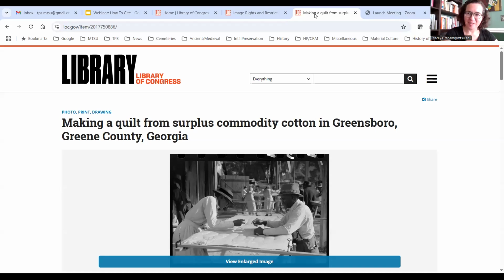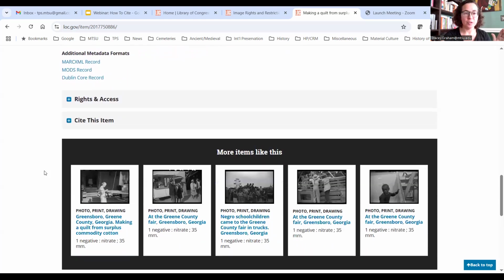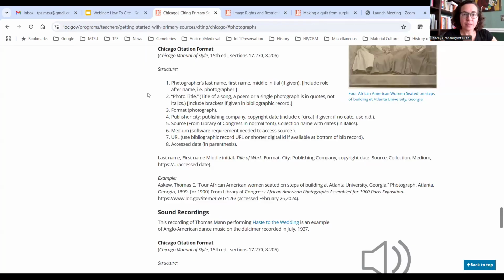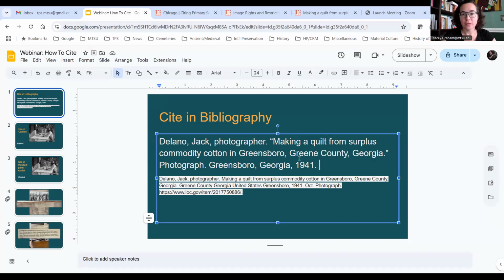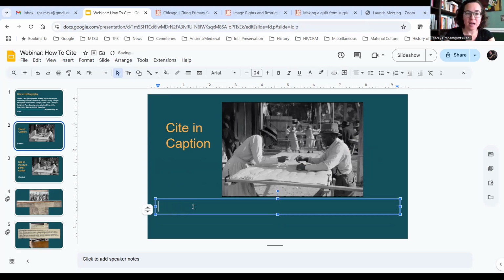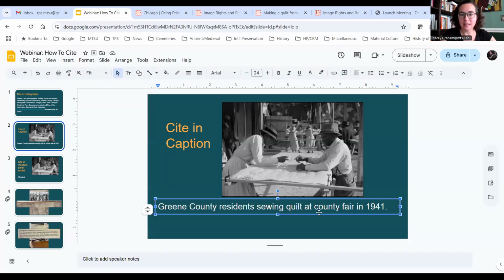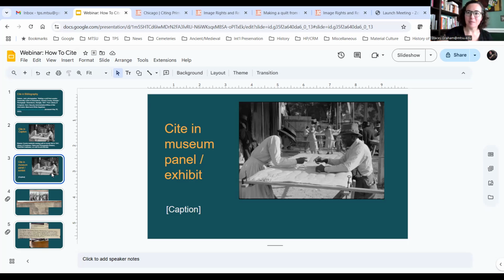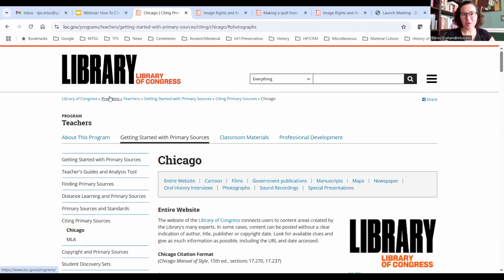How to Cite Primary Sources in Bibliographies and Captions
For the sixth webinar in the TPS Southern Region's "How-To" series, we demonstrate how to create an accurate bibliographic citation for a primary source photograph, as well as how best to cite your source when writing a caption. Included are the Library's easiest-to-use resources on doing citations.